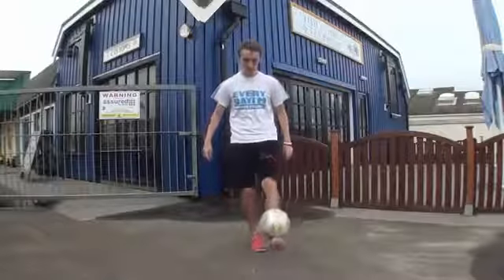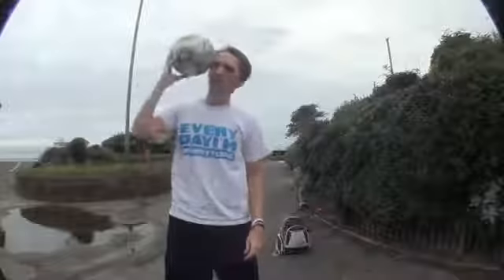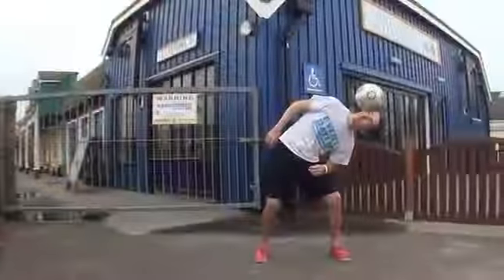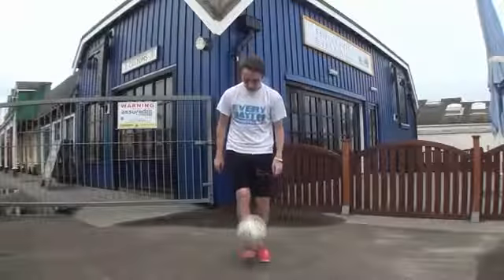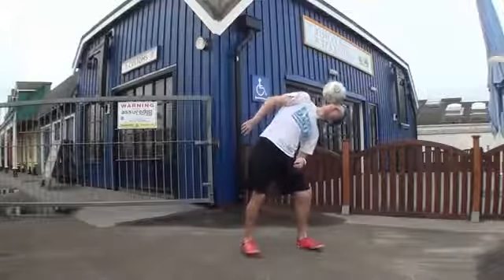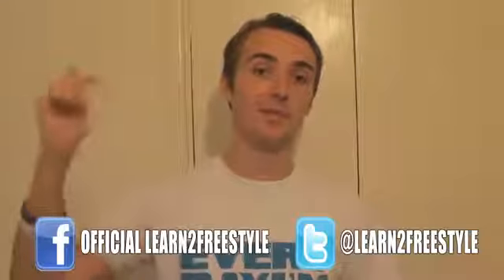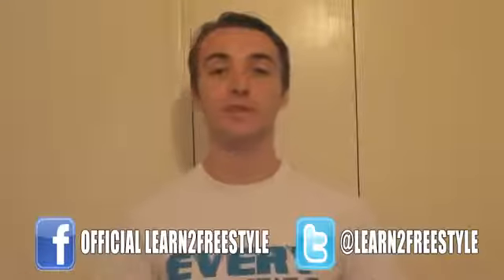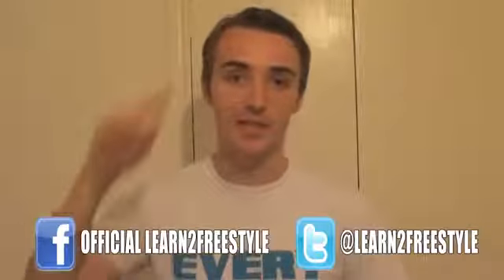Side Head Stall Tutorial Football Freestyle Trick